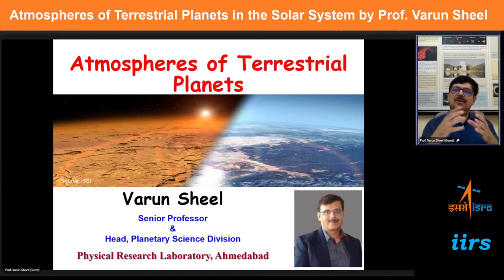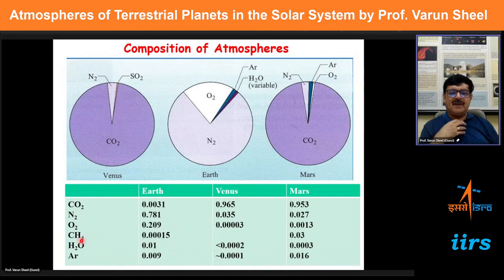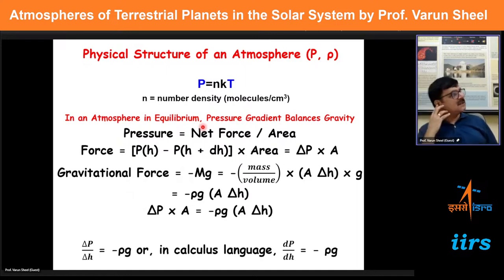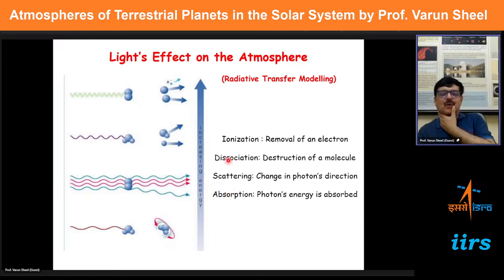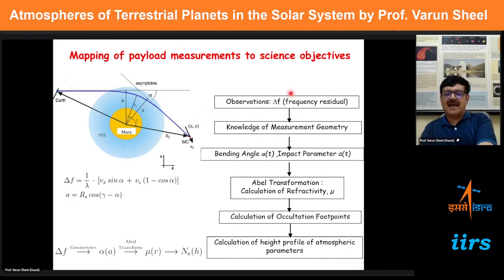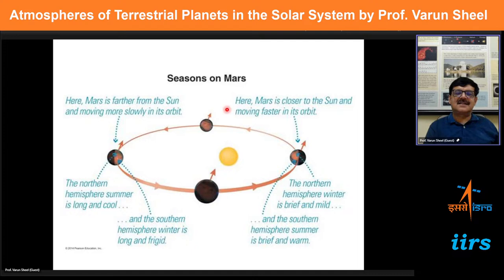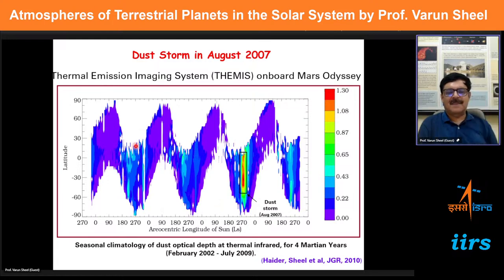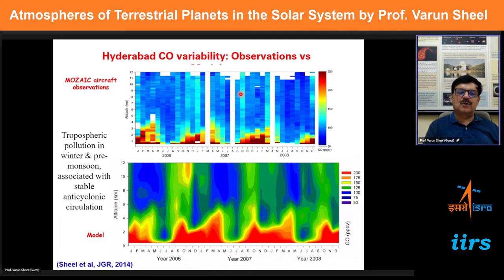Atmospheres of Terrestrial Planets in the Solar System by Prof. Varun Sheel